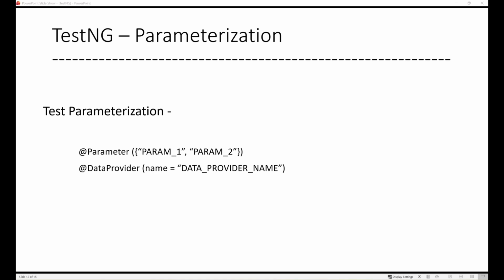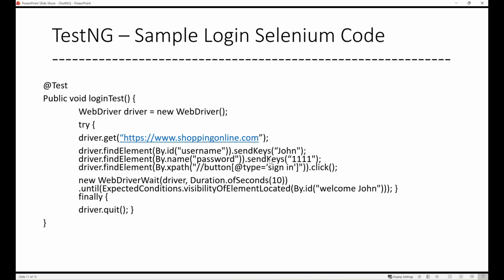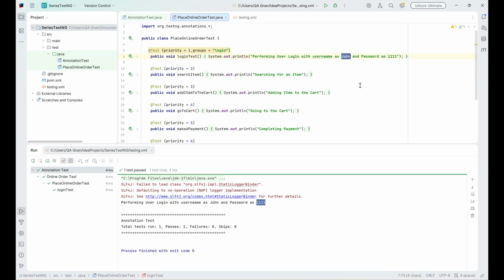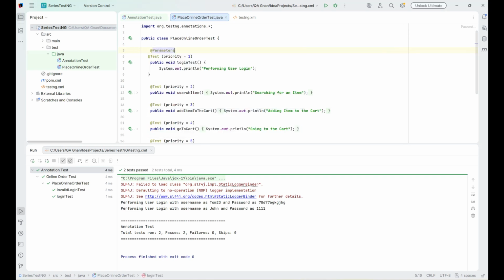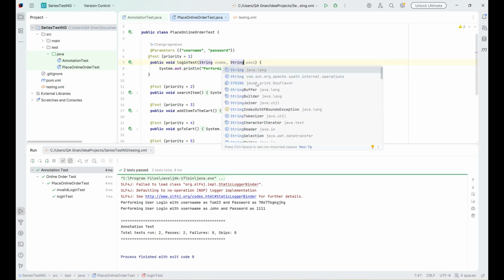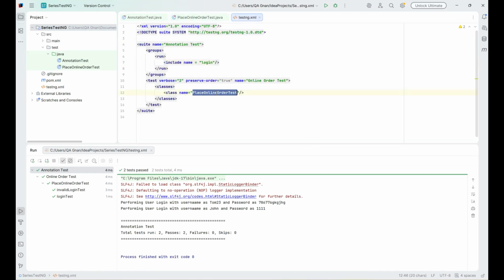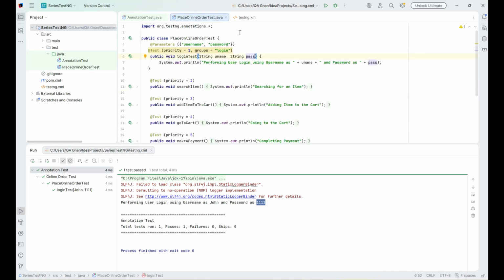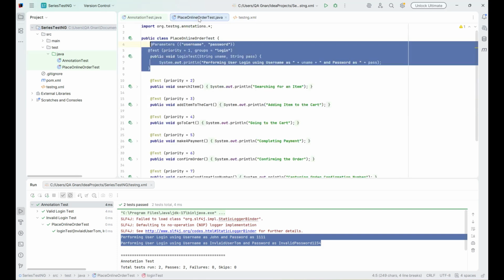TestNG Parameterization Explained | @Parameters Annotation | TestNG Tutorial 2026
TestNG Parameterization | @Parameters Annotation | TestNG Parameters | Passing Parameters in TestNG | testng.xml Parameters | Selenium TestNG | TestNG Tutorial | Automation Testing

In this video, you'll learn how to implement Parameterization in TestNG using the @Parameters annotation. Parameterization allows you to pass values from the testng.xml file into your test methods, making your automation tests more flexible, reusable, and easier to maintain.

Using practical examples in IntelliJ IDEA, this tutorial demonstrates how to define parameters in testng.xml, retrieve them using the @Parameters annotation, and execute parameterized test cases in Selenium with TestNG.

📚 In this video, you'll learn:
What is Parameterization in TestNG?
Why use the @Parameters annotation?
Advantages of parameterized testing
Defining parameters in testng.xml
Using the @Parameters annotation in test methods
Passing single and multiple parameters
Executing parameterized test cases
Common errors and troubleshooting
Best practices for using TestNG parameters
Real-world Selenium automation examples
🎯 This tutorial is perfect for:
Selenium beginners
QA Engineers
Automation Testers
SDETs
Java Developers
Anyone preparing for Selenium and TestNG interviews

By the end of this video, you'll understand how to use TestNG parameterization to create more dynamic, maintainable, and reusable automation tests.